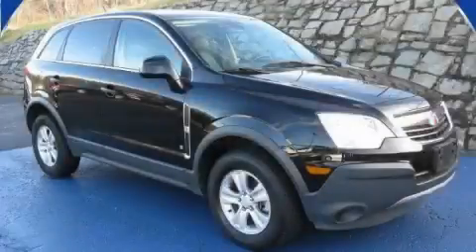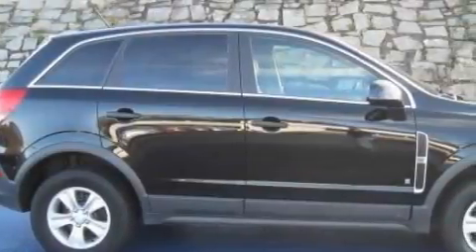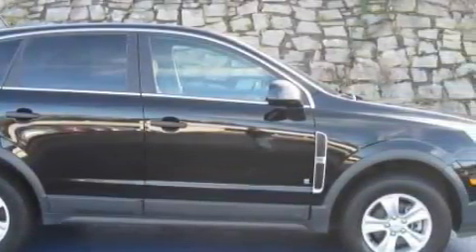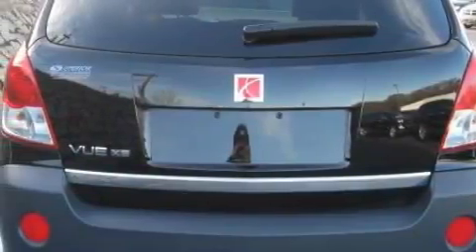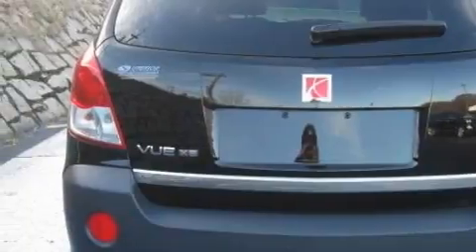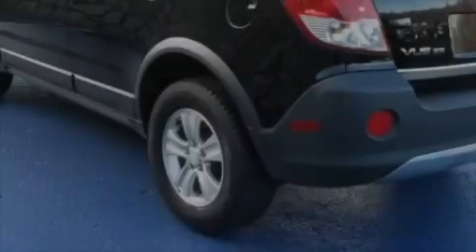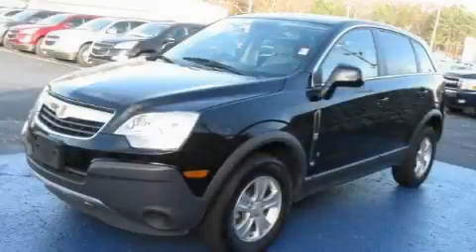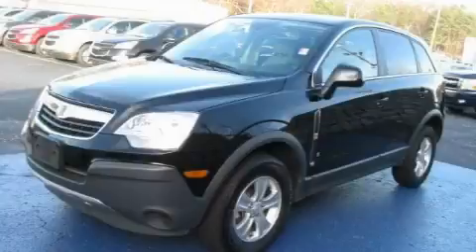2009 Saturn VUE Decatur GA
Year: 2009
 Make: Saturn
 Model: VUE
 Engine: Gas I4 2.4L/145
 Trans.: Automatic
 Exterior: Black Onyx
 Miles: 25,080
 Interior: Gray

 SUPERIOR CHEVROLET

 http://

 2009 Saturn VUE Decatur GA